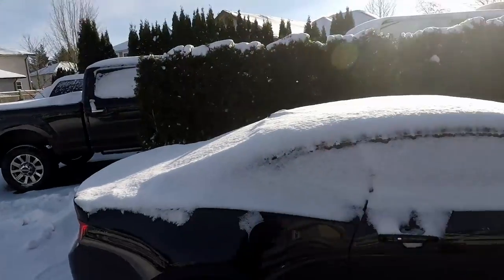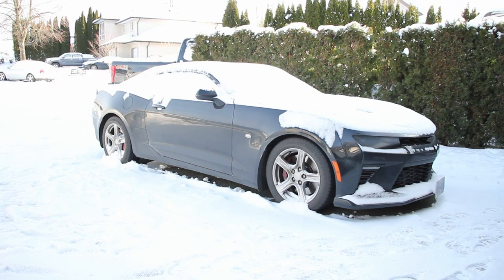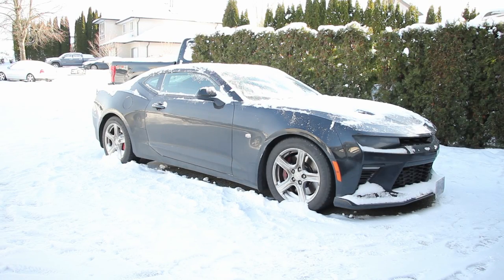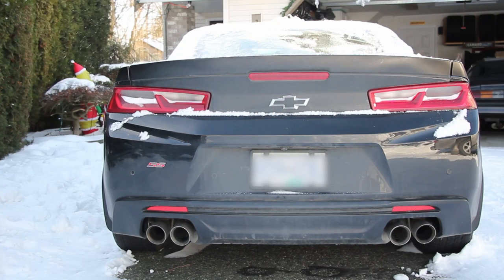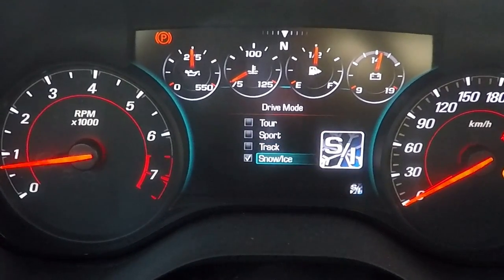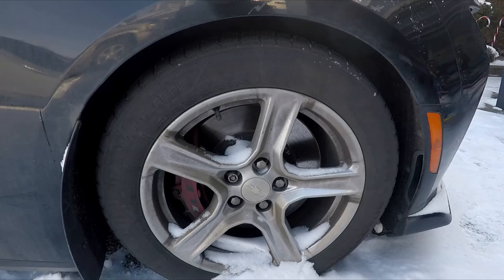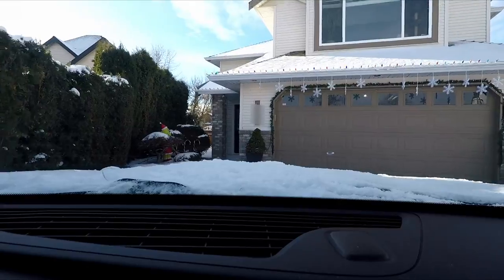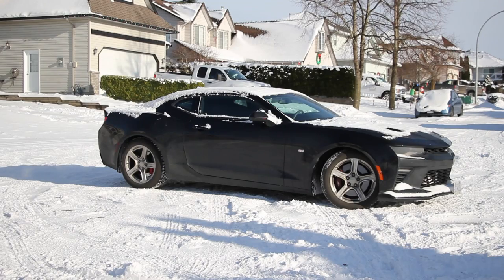2018 Camaro SS 1LE - How does it do in the snow?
Trying out Snow and Ice mode on the 2018 Camaro SS 1LE.

Song: Burlesque Heartache
Artist: RKVC
Album: Burlesque Heartache

Song: Sunny Travel
Artist: Nico Staf

Song: Everything You Wanted
Artist: Dan Lebowitz

Song: Know Myself
Artist: Patrick Patrikios
Album: Know Myself